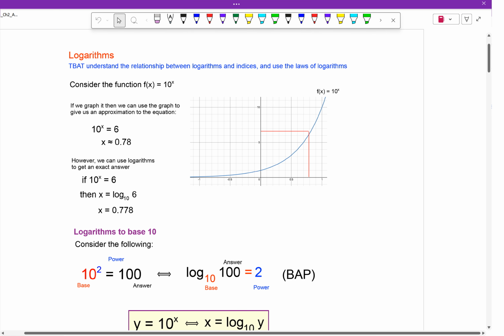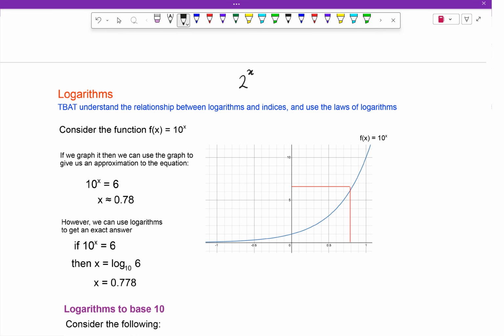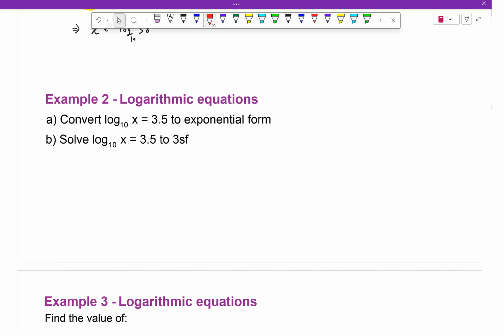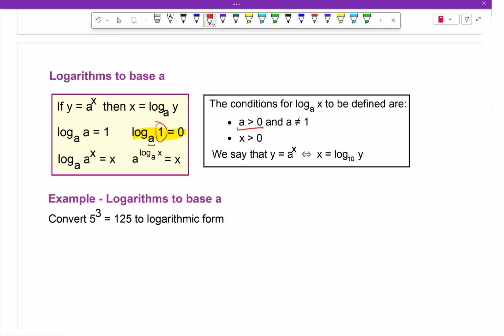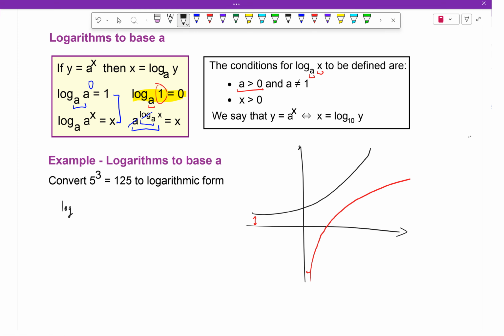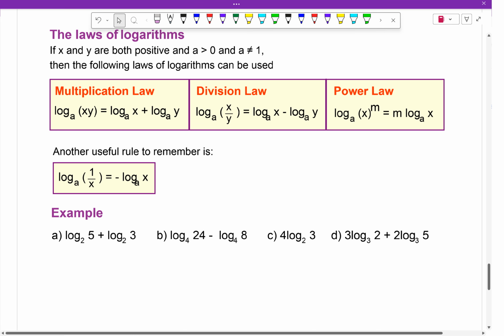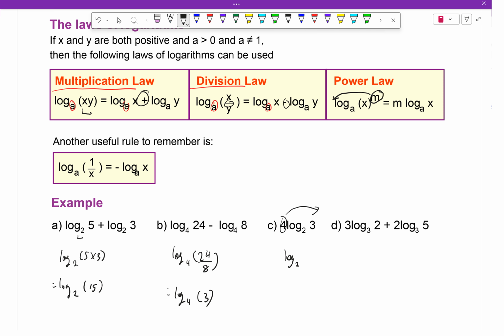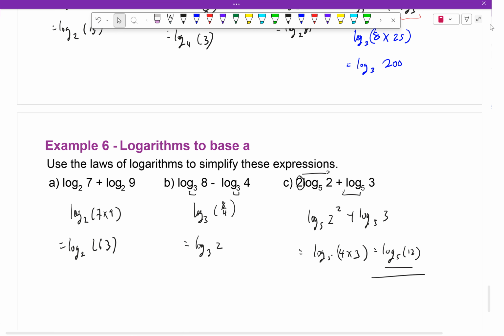Lecture 27.1 Logarithm